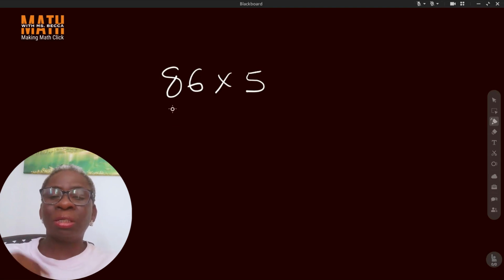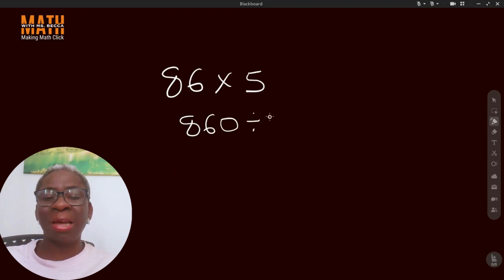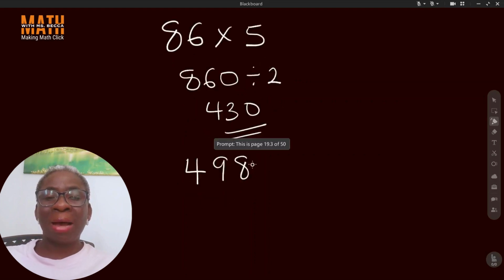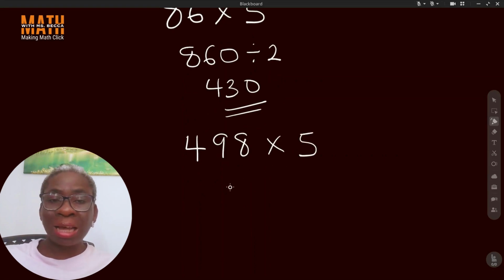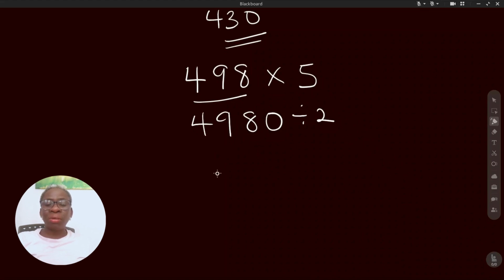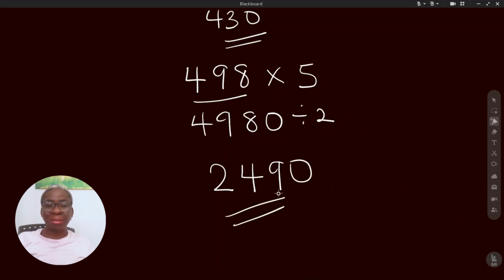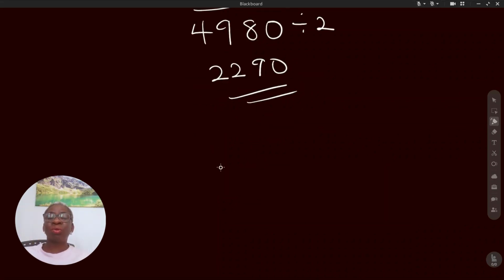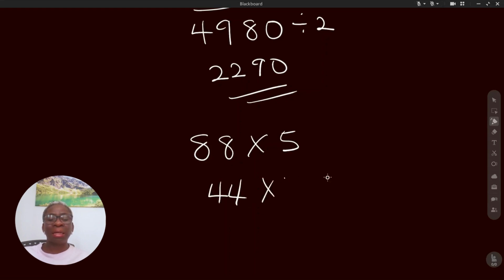Multiply by 5 in Seconds with this Simple Trick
Want to multiply by 5 faster than ever?
In this video, I’ll show you a super simple trick that will have you multiplying by 5 in minutes, no calculator needed!

You’ll learn how to:
✅ Speed up your multiplication
✅ Use an easy mental math shortcut
✅ Boost your confidence with numbers

Perfect for students, parents, and anyone who wants to make math quicker and easier.

Watch now and impress yourself with this quick math hack!